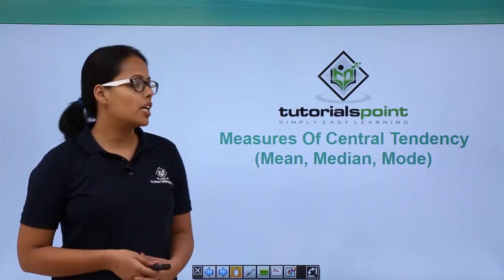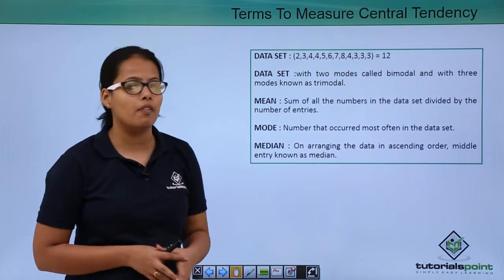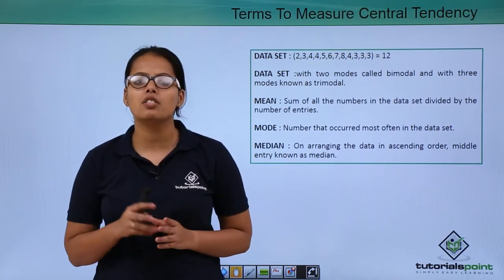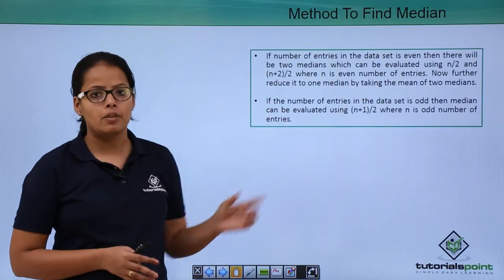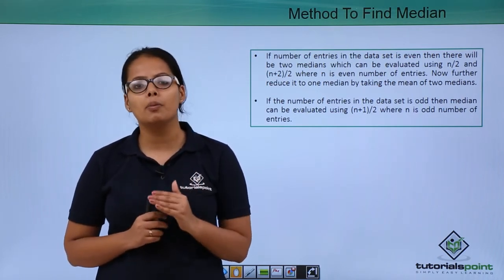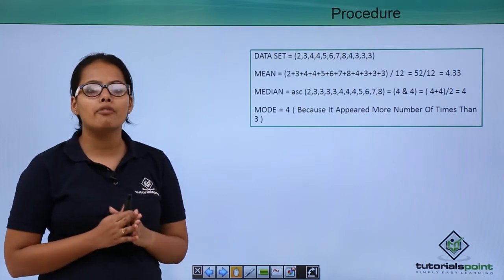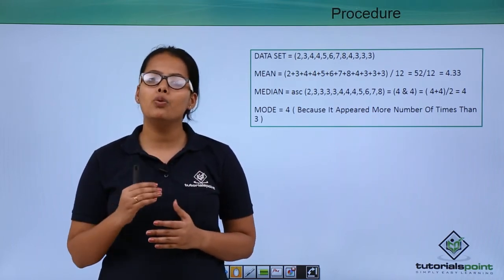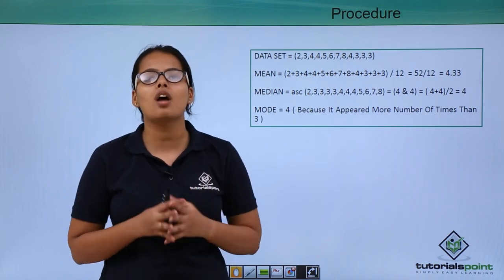Statistics - Introduction on mean median and mode